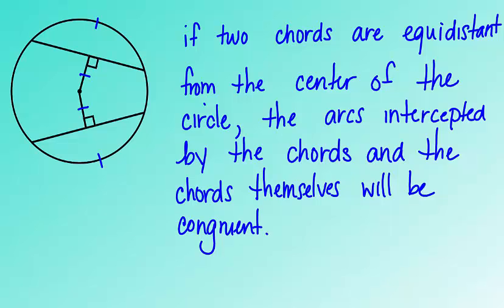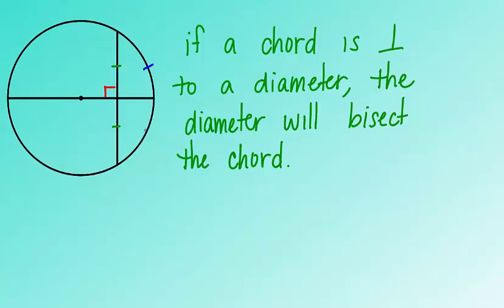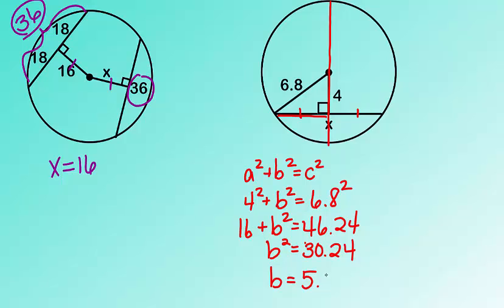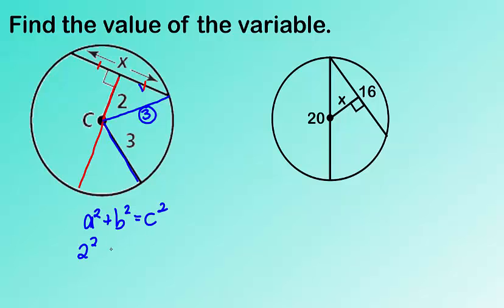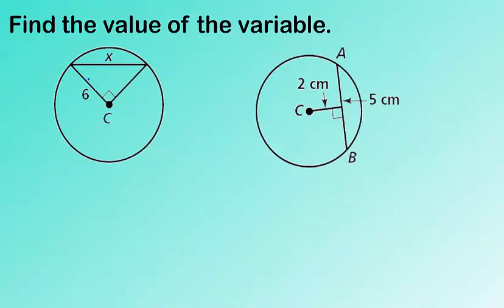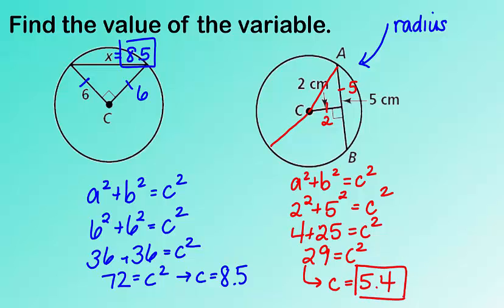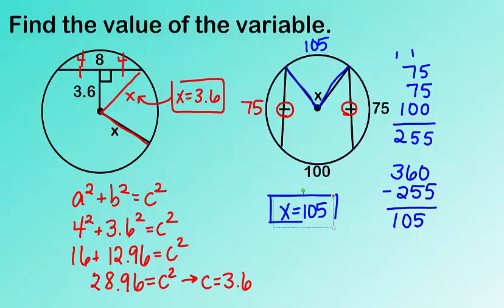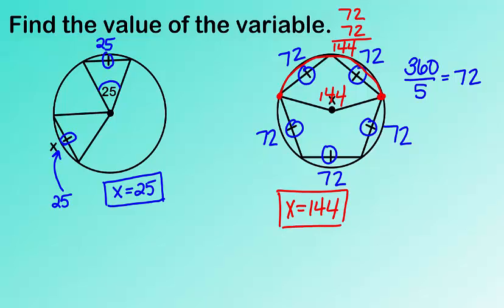Unit05 Lesson04 Chords And Arcs